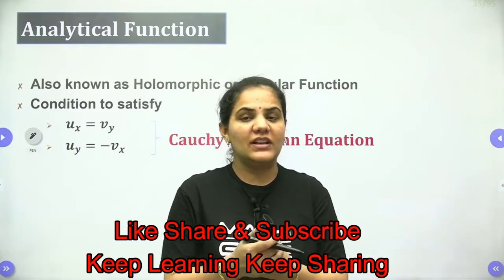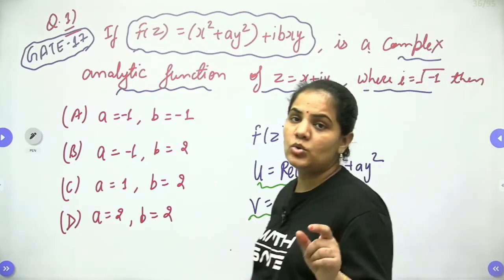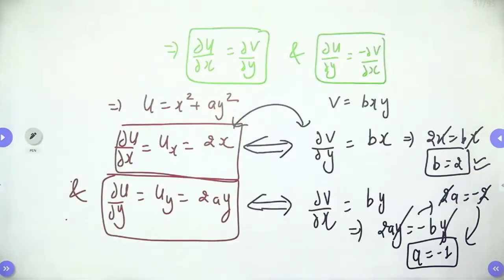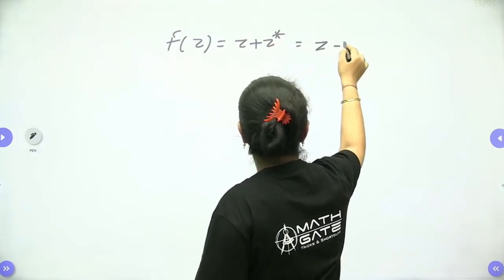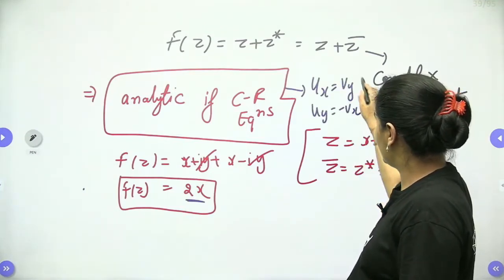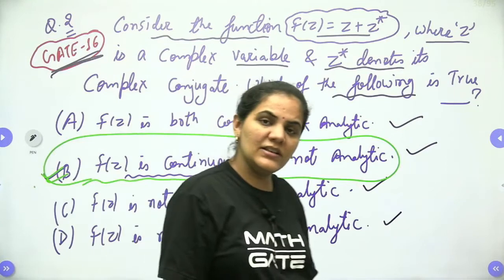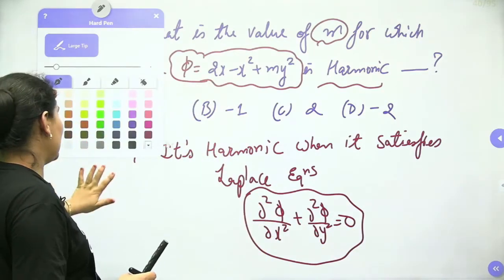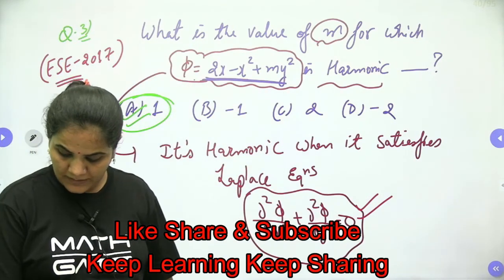Analytical Function Part 1 I Complex Variable I Engineering Mathematics by Priyanka Sharma Mam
In this video priyanka sharma mam (8+ year  teaching exp,) teaches  Complex Variable  & will be very helpful for GATE & ESE aspirants..